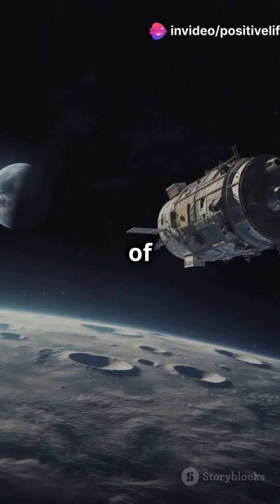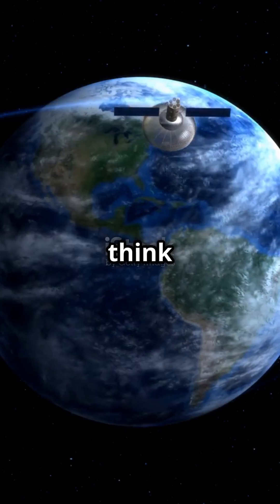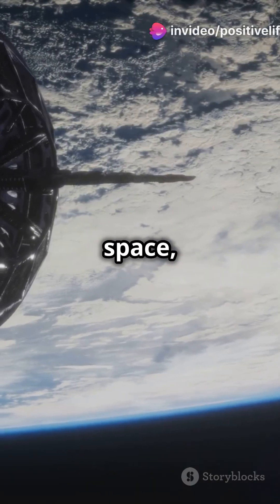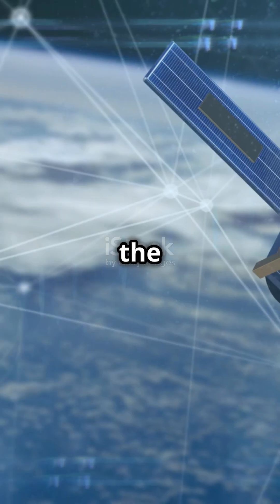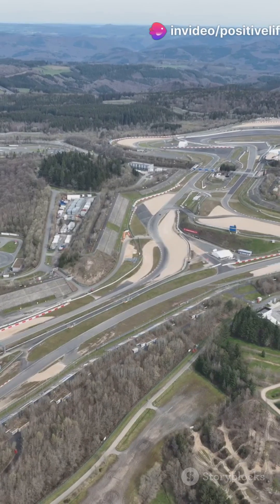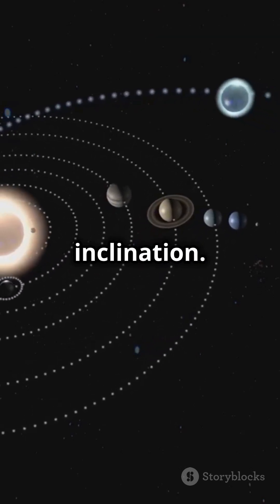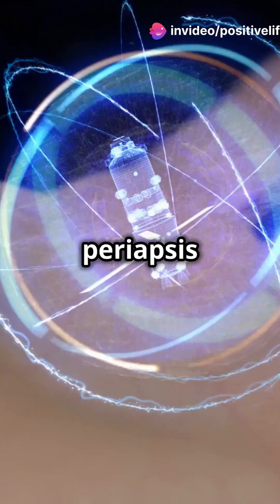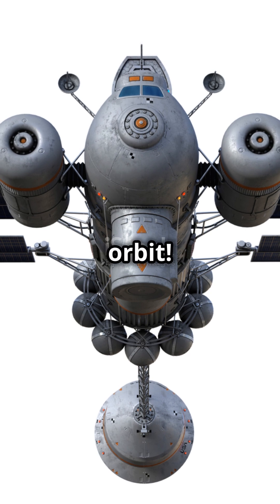Orbital Elements Explained: Unlocking the Secrets of Space!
Dive into the fascinating world of orbital mechanics with our latest video, "Orbital Elements Explained: Unlocking the Secrets of Space!" 🌌 Discover the essential parameters that define every orbit, from eccentricity to semi-major axis, and learn how these elements are crucial for satellite navigation, space missions, and understanding celestial bodies. Whether you're a space enthusiast or a budding astrophysicist, this video breaks down complex concepts into simple, digestible explanations. Join us as we unravel the mysteries of the cosmos!